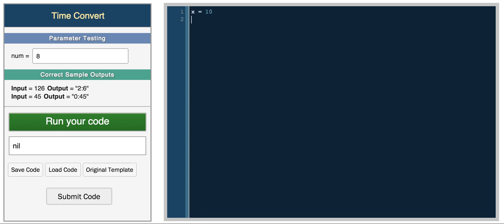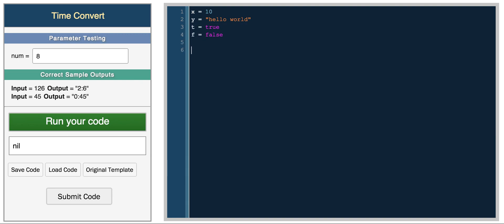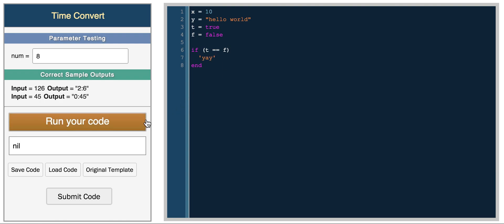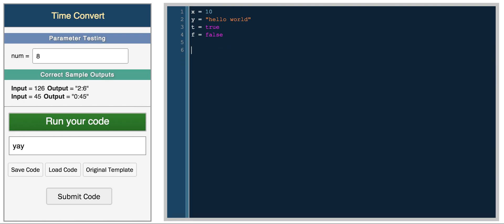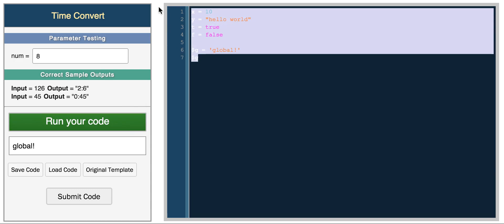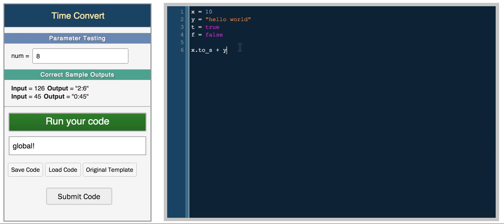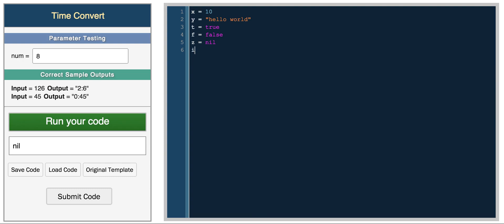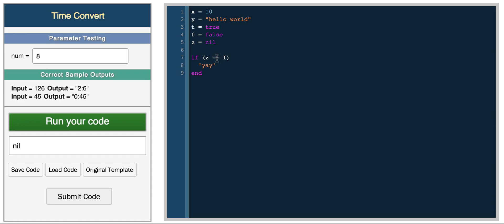Variables in Ruby - Coderbyte